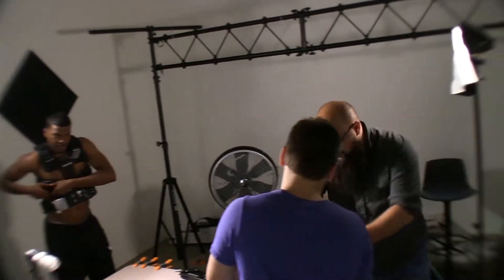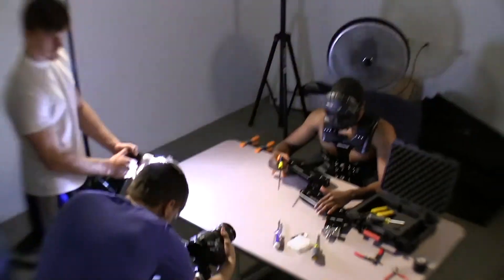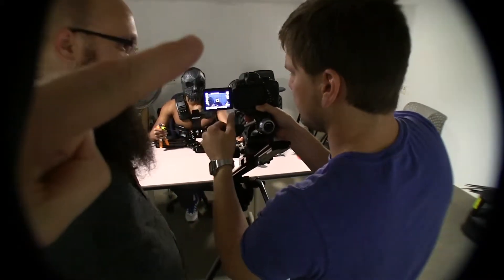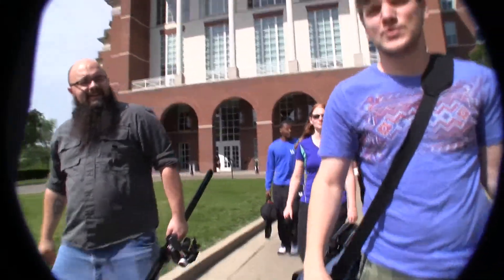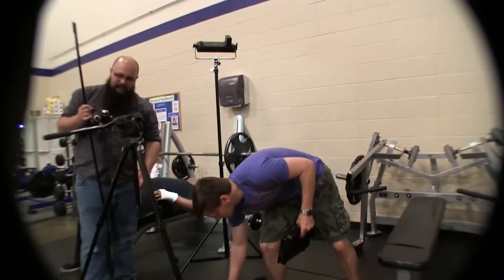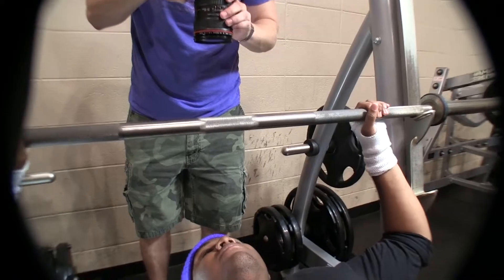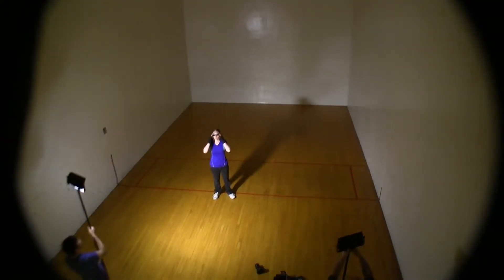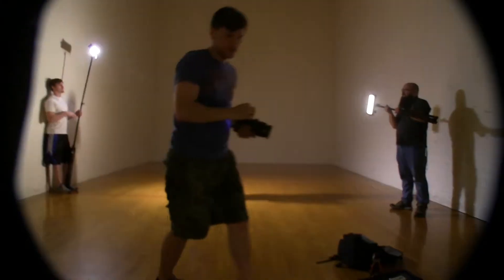Media Man Pre-Production -Day 2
Have a media project? Let the Media Depot help you! They offer user friendly recording rooms and editing software to get you on your way! Media Specialists are also available to help you through the process.